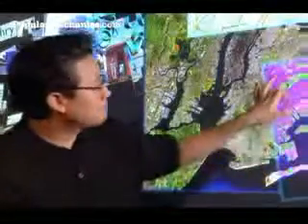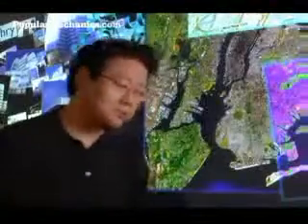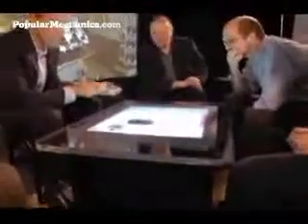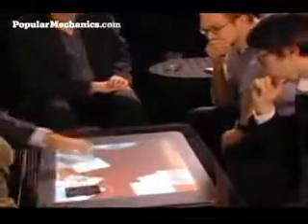computer.flv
comuter by aftab khilji pir jo goth